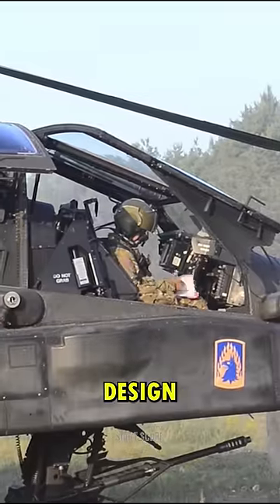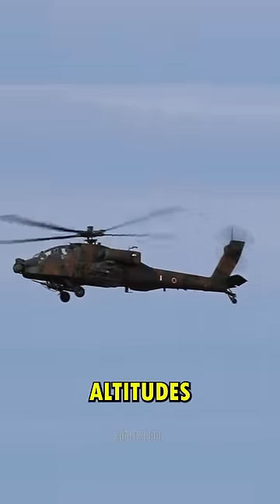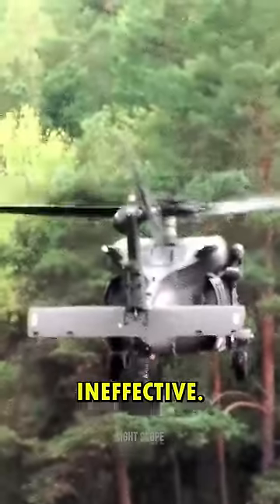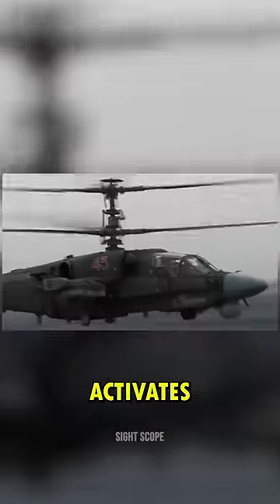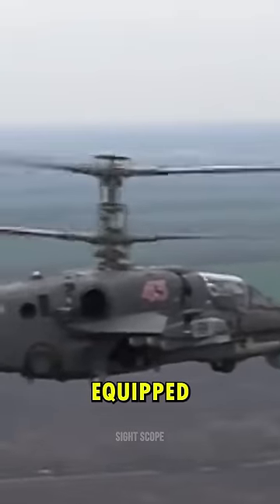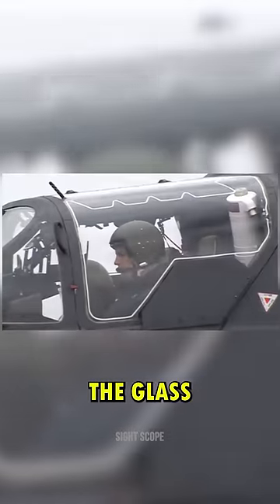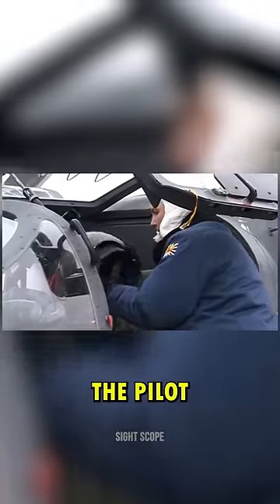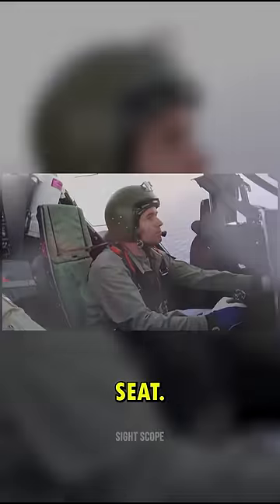Do Helicopters Have Ejection Seats?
Welcome back to Sightscope for insight into Ka-52 which the first helicopter have ejection seats.
Helicopter design poses unique challenges when it comes to ejection seats. Unlike fixed-wing aircraft, helicopters operate at low altitudes and slower speeds, making traditional ejection seat systems ineffective. The presence of rotor blades above the cabin creates an additional obstacle. Ejecting through the rotor system could lead to catastrophic collisions, endangering both the crew and the aircraft itself. But apparently, Russia has succeeded in solving this problem and created the first helicopter to use an ejection seat, namely the Kamov Ka-52 Helicopter. The way it works is when the pilot activates the ejection seat, the propeller on the top of the helicopter will automatically release so that the pilot and co-pilot are not in danger. In addition, this helicopter is also equipped with technology that can break the glass of the helicopter so that the pilot does not experience a collision when using the ejection seat.